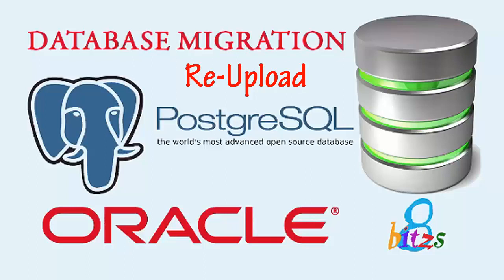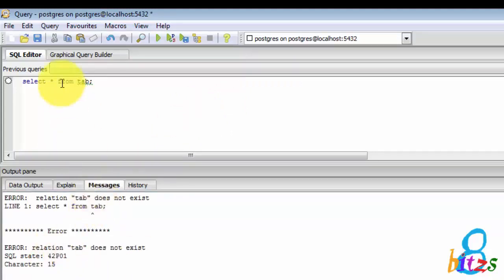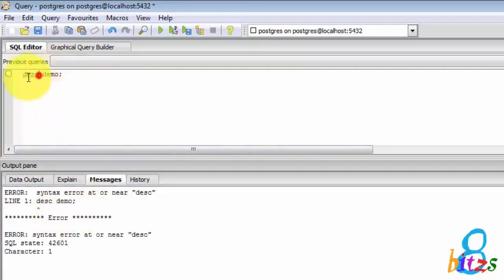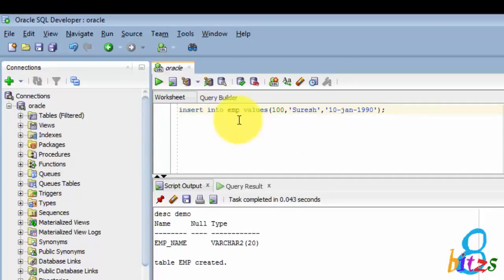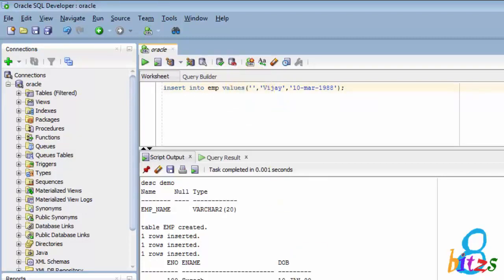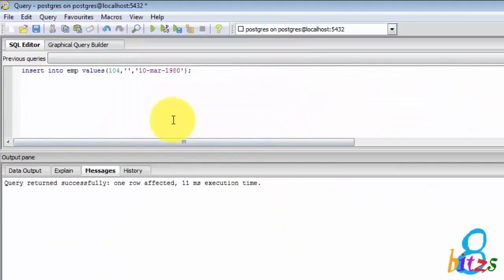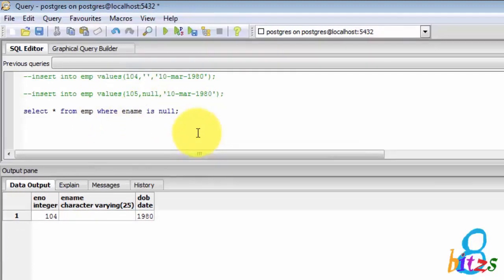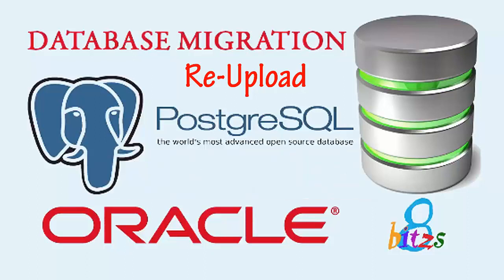Differences Between Oracle And PostgreSQL Open Source Database - RDBMS - ReUpload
In this Video you will come to know the differences between Oracle And PostgreSQL Databases. In coming days I will do more videos based on this topic. This video help the developers to Migrate from Paid database to opensource database.

60% Oracle queries working properly in PostgreSQL, So its easy to migrate. PostgreSQL contains ACID property.